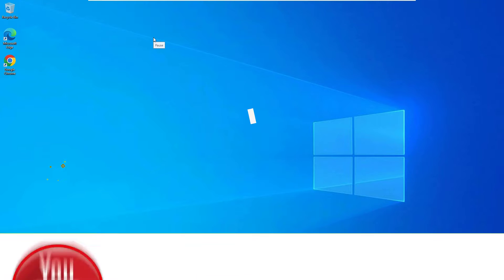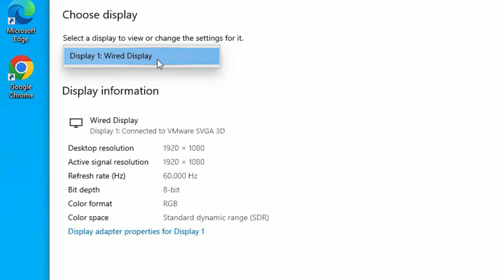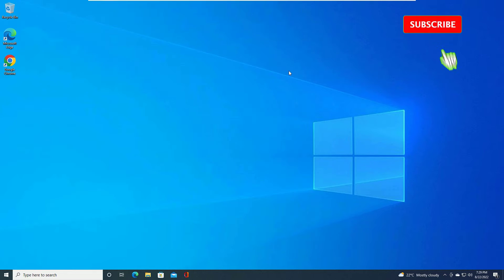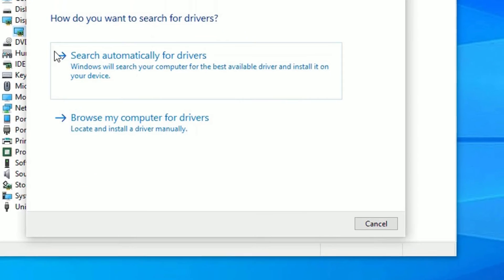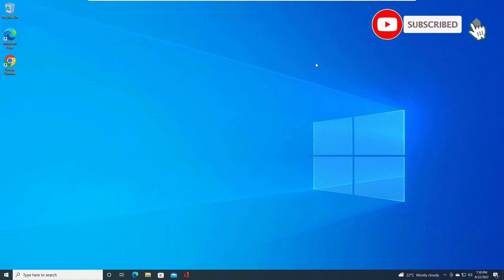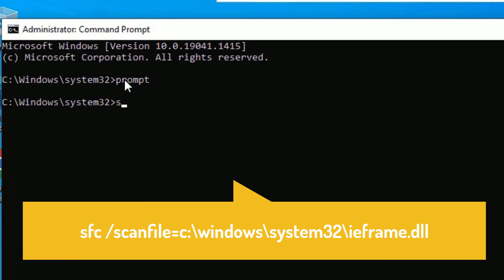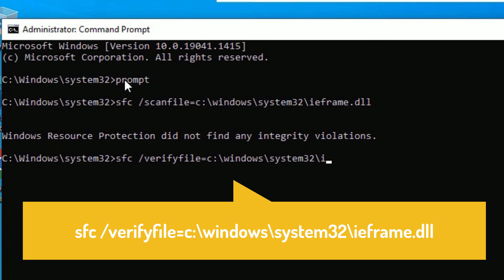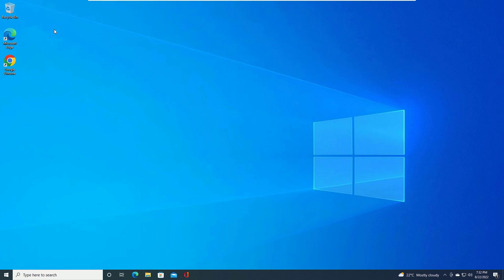How to Fix Screen Flickering or Flashing Screen in Laptop Windows 10 Easily!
How to Fix Flickering or Flashing Screen in Laptop Windows 10 Easily!
Cmd commands:
1. prompt
2. sfc /scanfile=c:\windows\system32\ieframe.dll
3. sfc /verifyfile=c:\windows\system32\ieframe.dll

chapters:
00:00 intro
00:18 first method - system settings
00:57 second method - device manager
01:38 third method - prompt